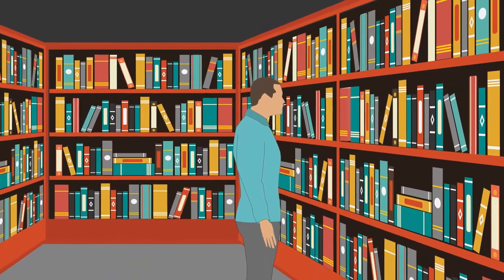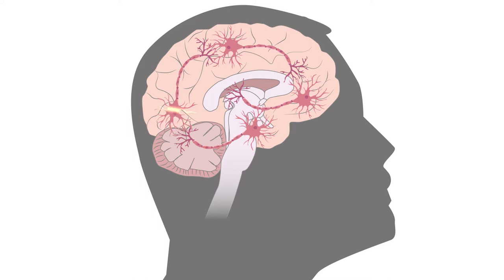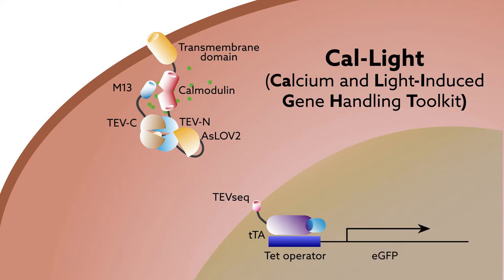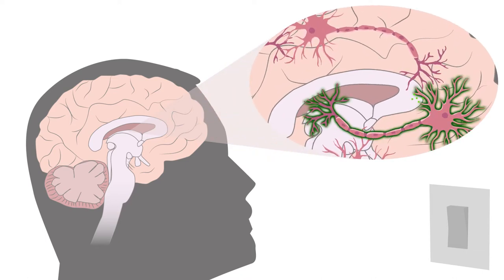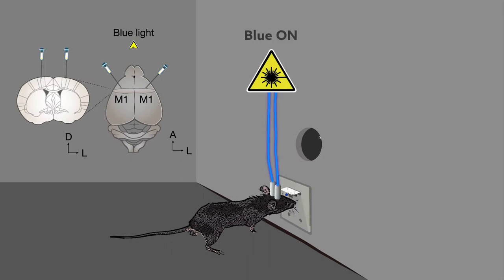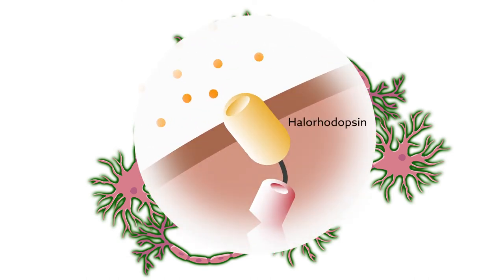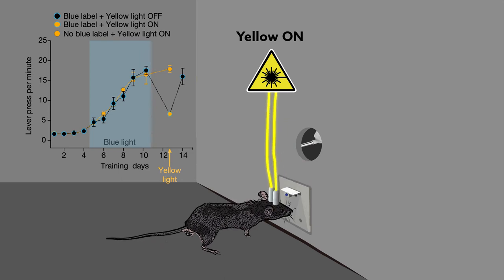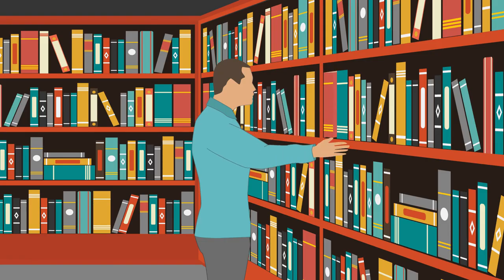Cal-Light: a calcium- and light-gated switch system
Lee et al. "A calcium- and light-gated switch to induce gene expression in activated neurons." Nature Biotechnology (2017). doi:10.1038/nbt.3902.